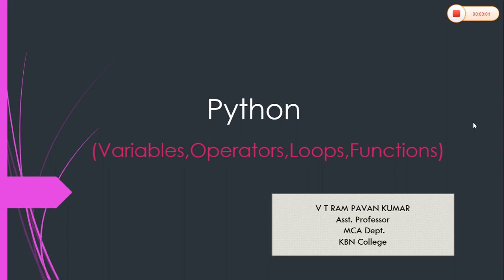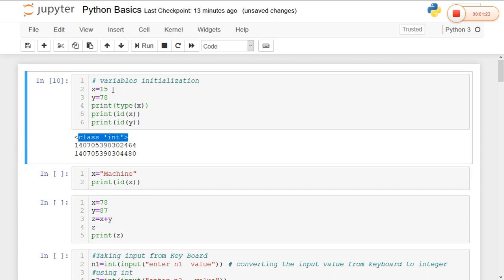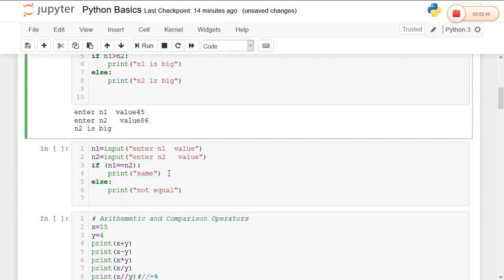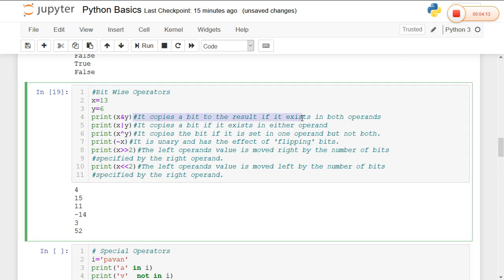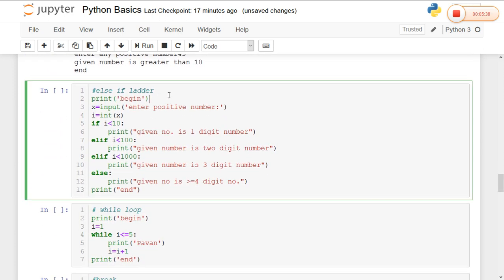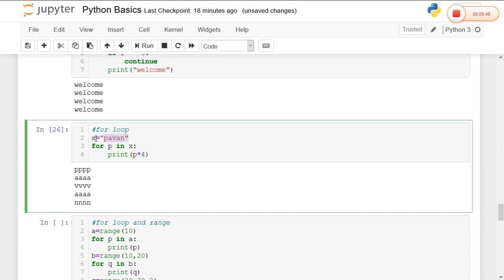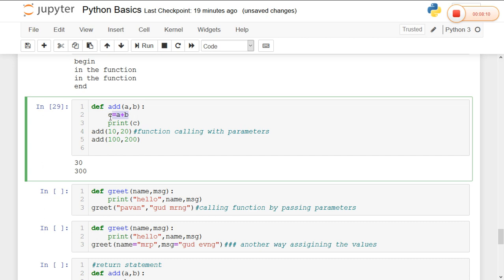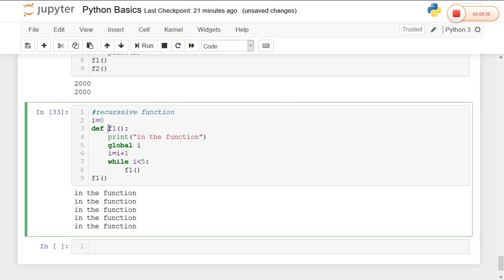Python Basics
Variables,Loops,Functions and Operators